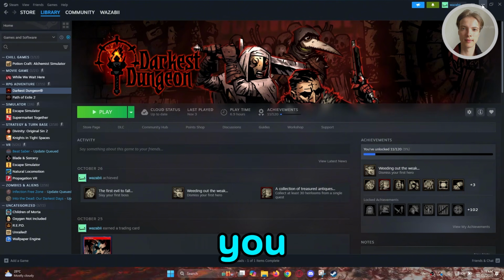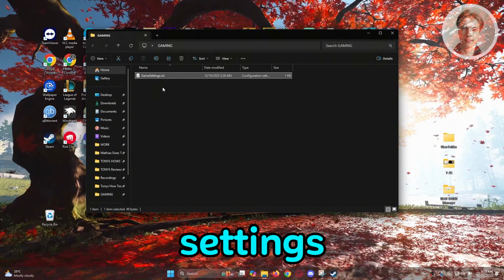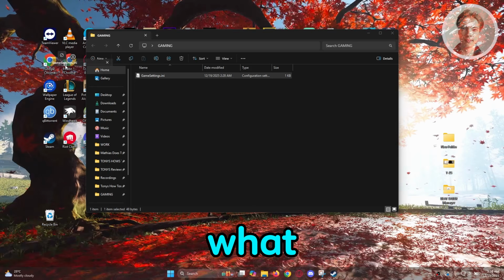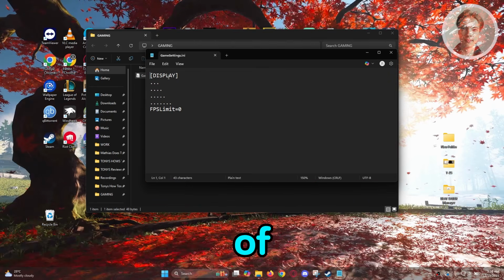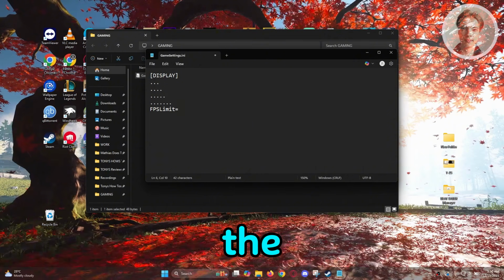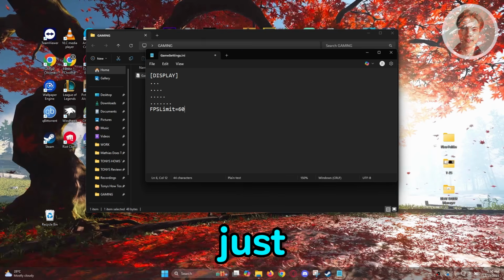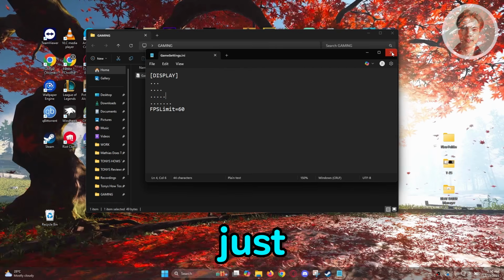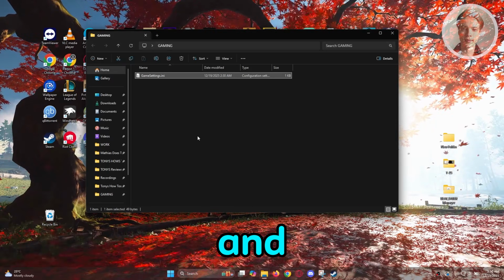How To Fix Rainbow Six Siege Crashing PC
If you want to be able to fix Rainbow Six Siege crashing on PC, then this video will be perfect for you!